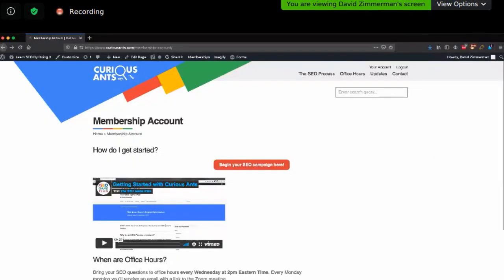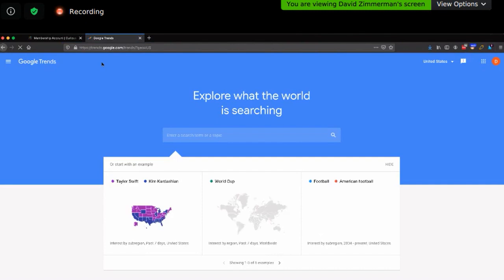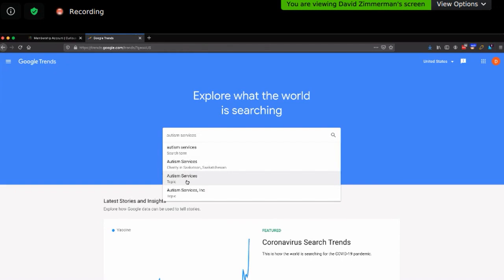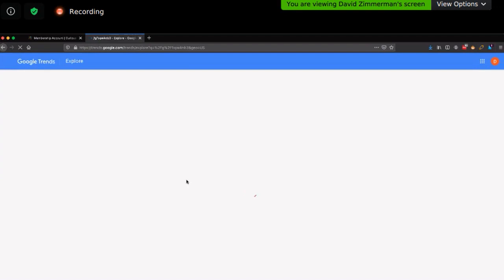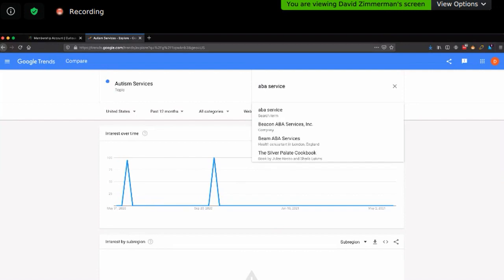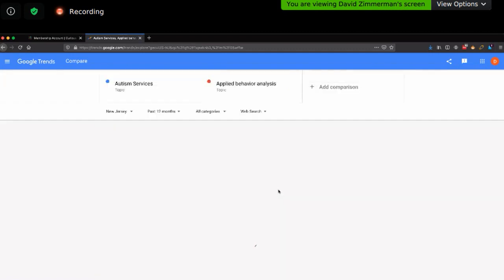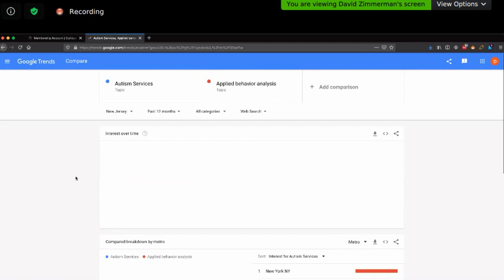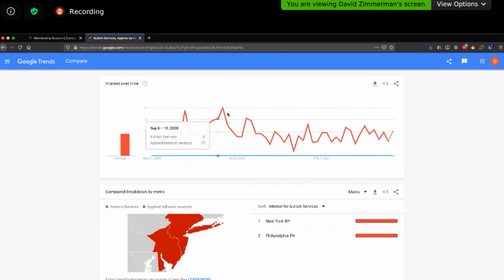My traffic is down! Is there a real problem?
In this week's Office Hours, we look into a website where the traffic was down and use Google Trends to determine whether or not this is a problem we need to address.

Do you have a question for the next Office Hours?